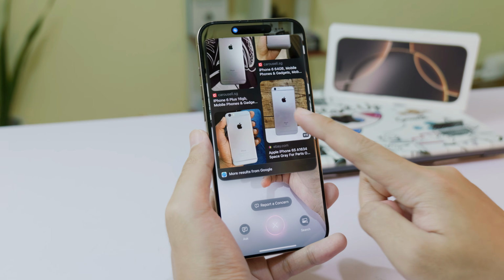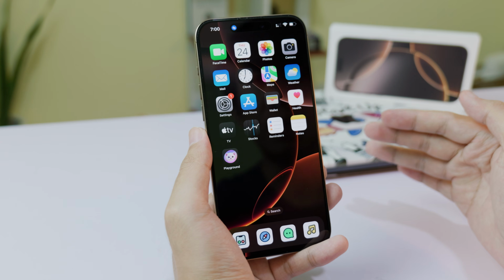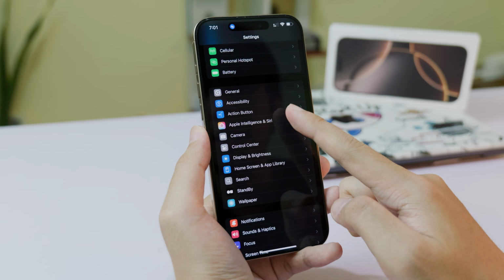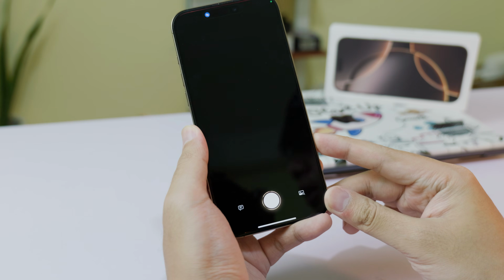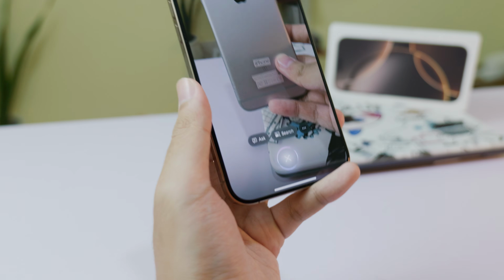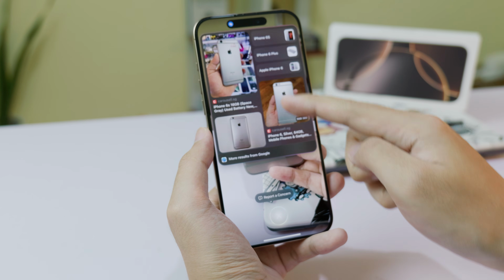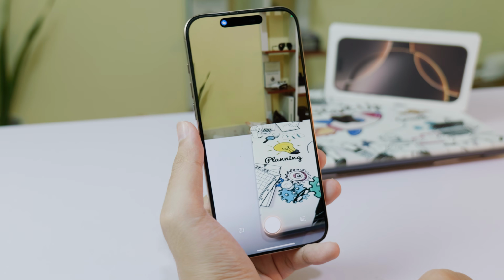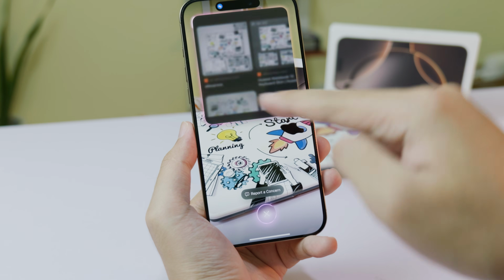How to Enable Visual Intelligence on iPhone 16 & 16 Pro Max (Use it)